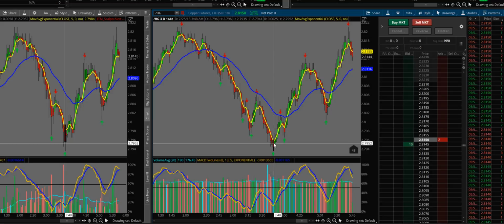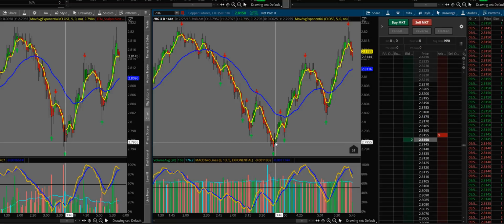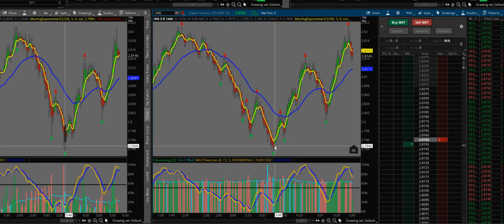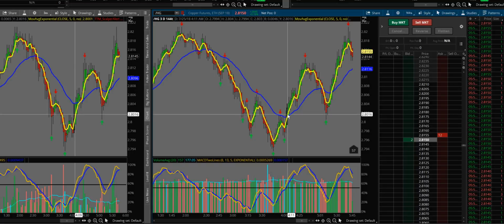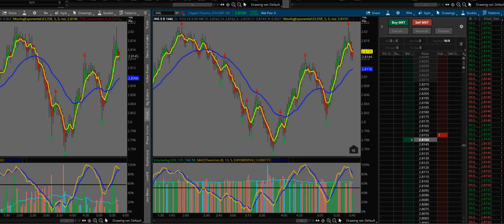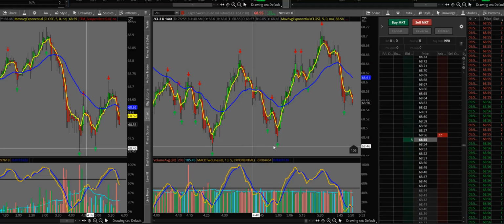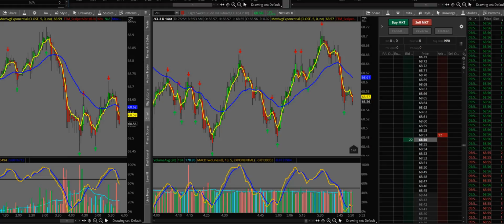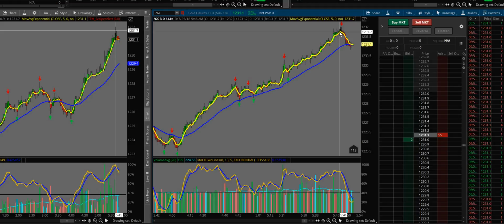Screen Recording 7 25 2018 6 01 32 AM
Copper Futures trading, but can be applied across other futures, video is pretty self descriptive, obviously stops and risk management/appetite need to be taken into account, and this is not financial advice, just a video to show something i am working on.